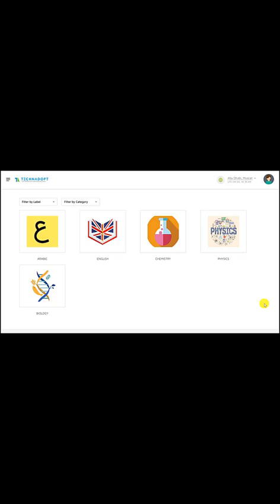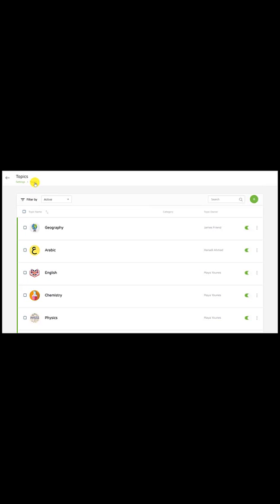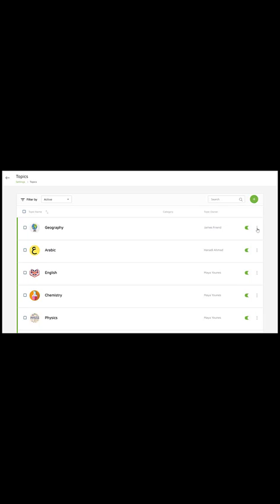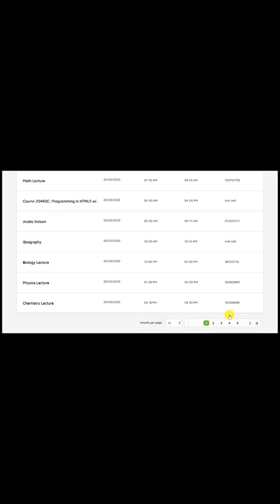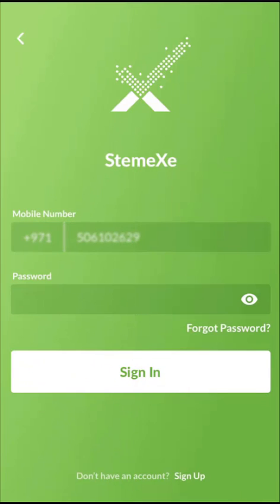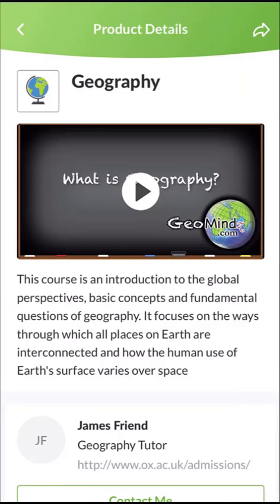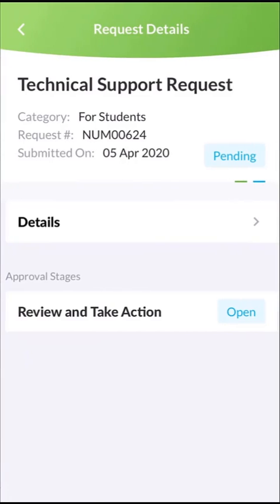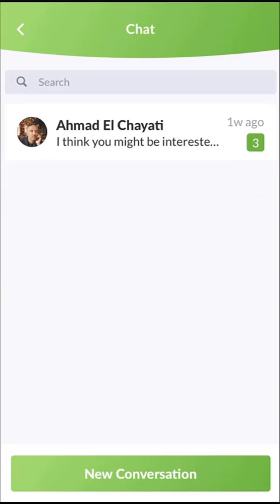Tutorial for School Admin - stemeXe for Education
StemeXe for Education is a solution specially designed for distance learning. StemeXe for Education is a platform that allows bringing together different systems to provide a comprehensive learning experience for school and university students, complete with student-teacher interaction, class scheduling, announcements, etc.